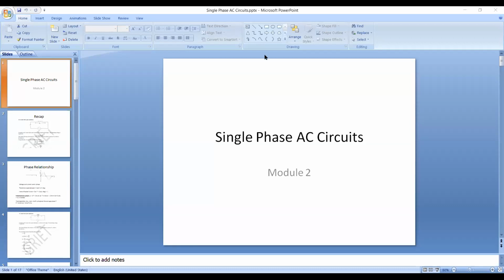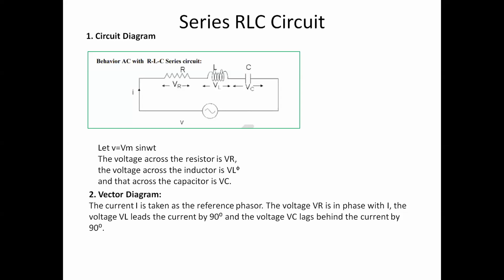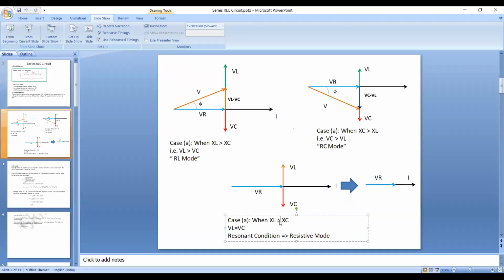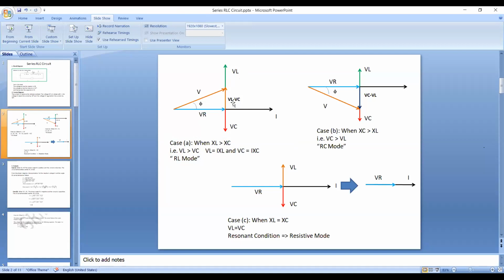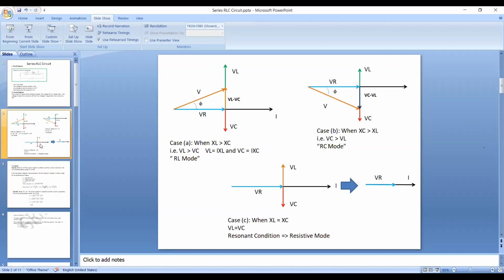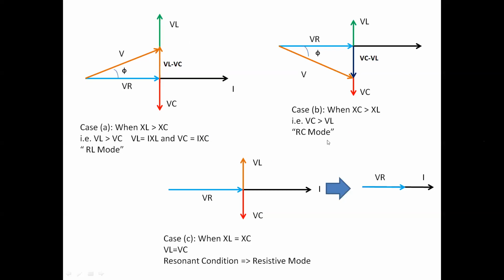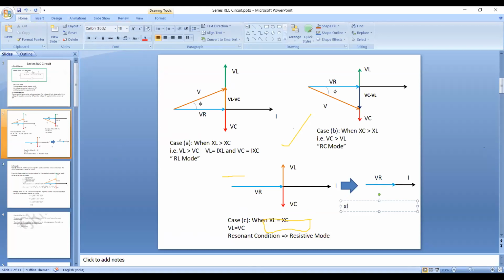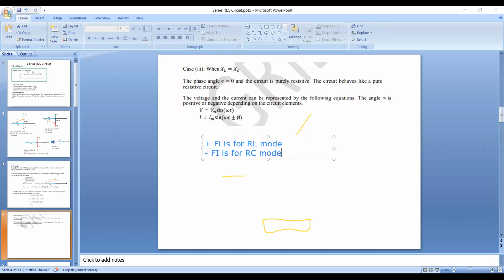RLC Circuit Part1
Basic Electrical Engineering  Module 2